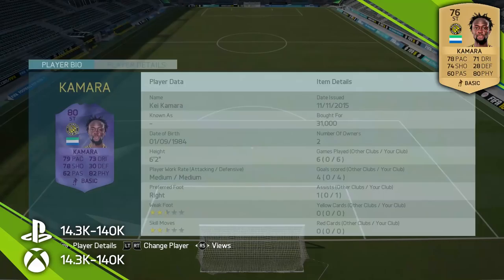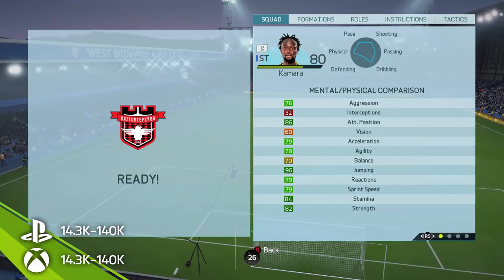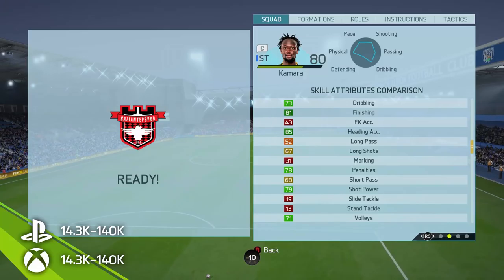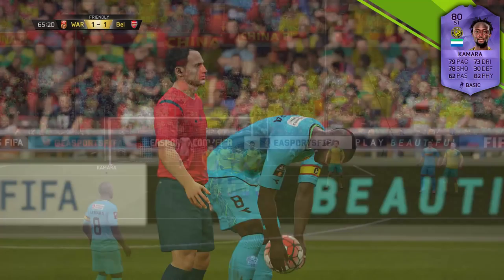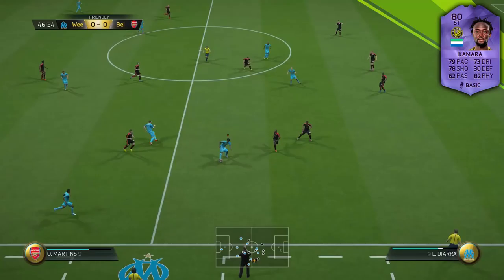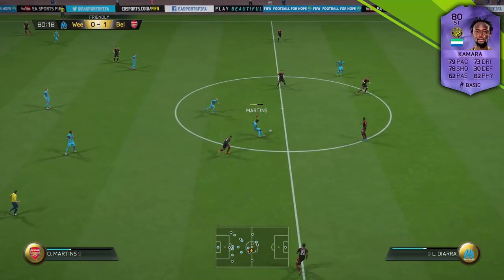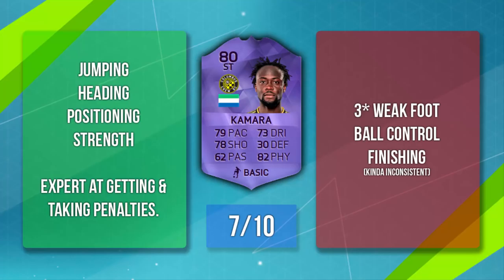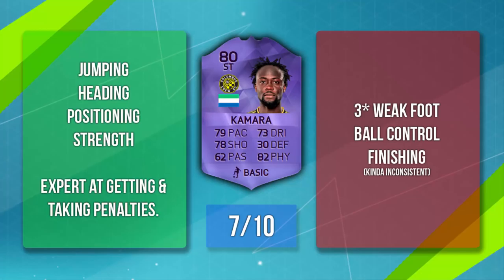FIFA 16 Hero Kamara Review (80) Fifa 16 Ultimate Team Player Review!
FIFA 16 Hero Kamara Review - FIFA 16 Purple Kamara Review - FIFA 16 Purple Hero Kei Kamara Player Review
Special purple hero Kei Kamara features in today's player review! - Who should I review next? :D

Fifa 16 Team of the Week 9 in text form;
Which inform players from this TOTW should I review?